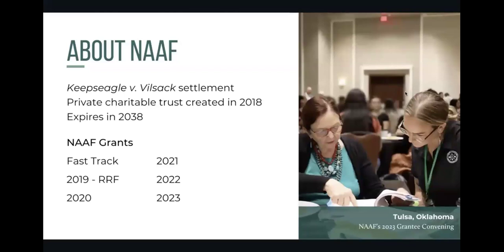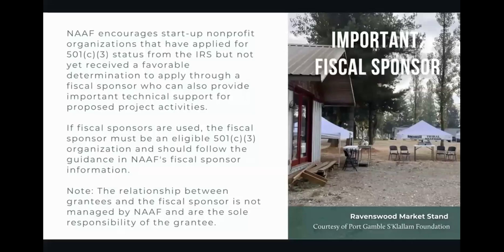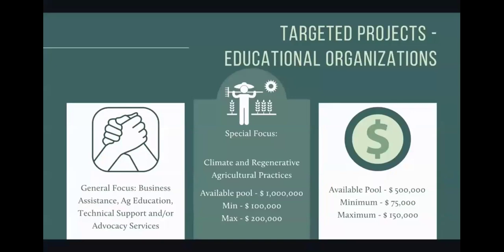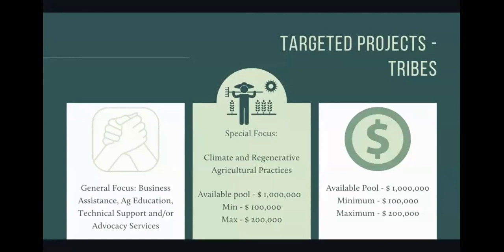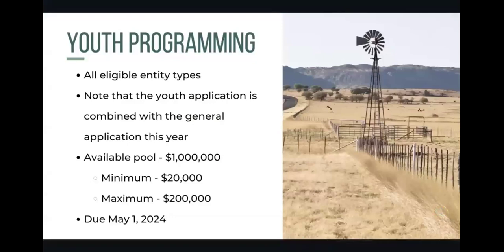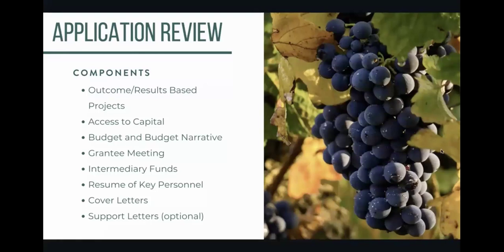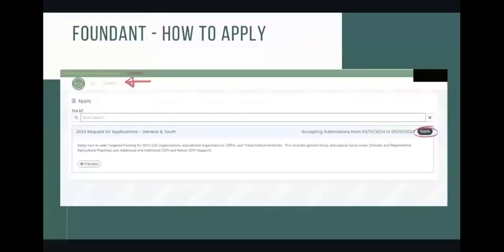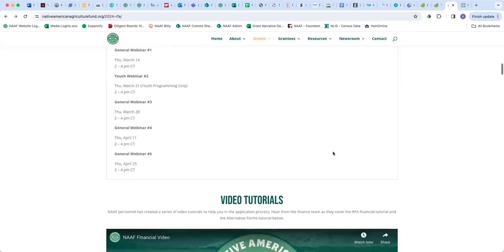March 28 2024 RFA General Webinar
This webinar recording is an overview of the Native American Agriculture Fund 2024 Request for Applications. The first 45 minutes consists of a presentation outlining the RFA application process and categories of funding. The ending is a recording of the live Q&A session with the NAAF staff on March 28, 2024.